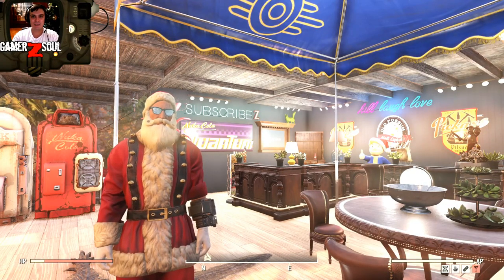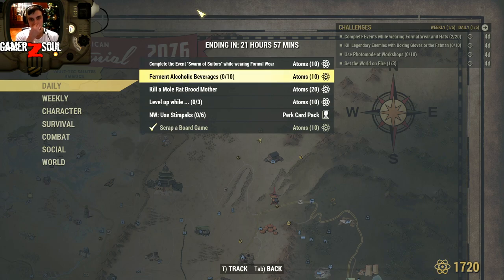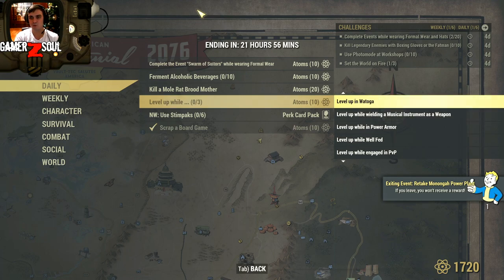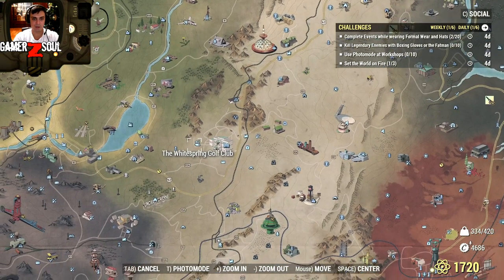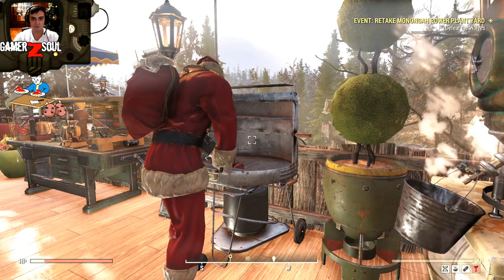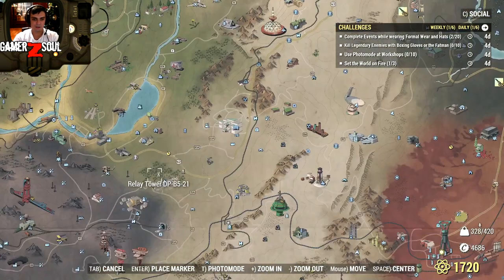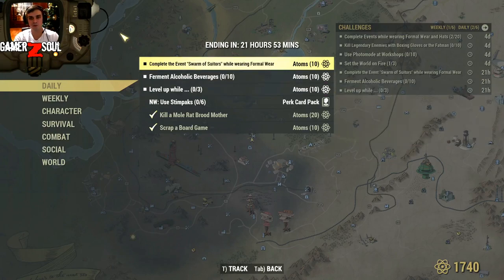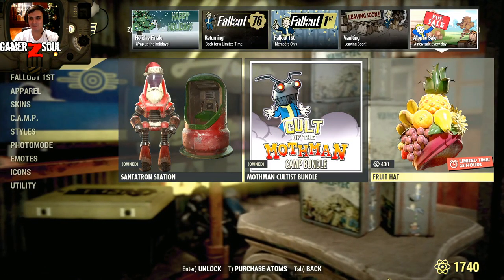Fallout 76 Daily Challenges 26th Dec 2019 | Fruit Hat for 400 Atoms at Atomic Shop